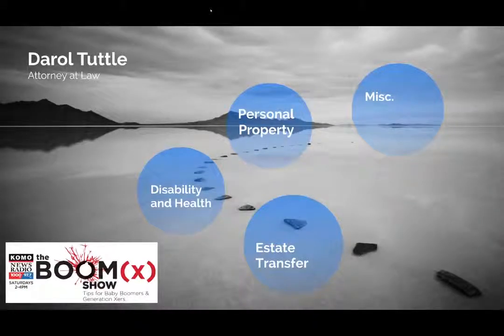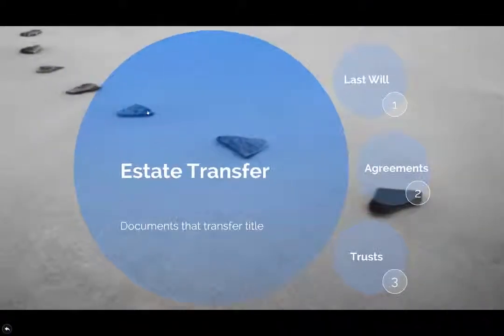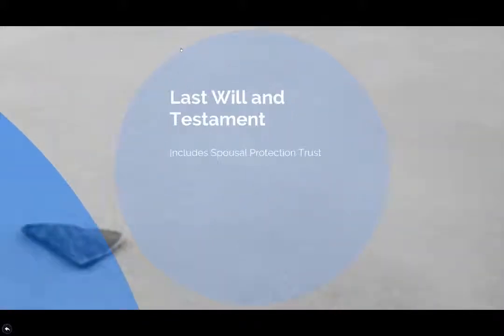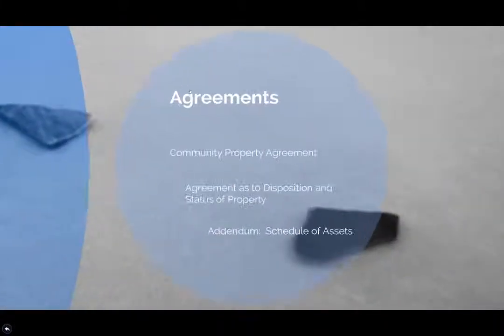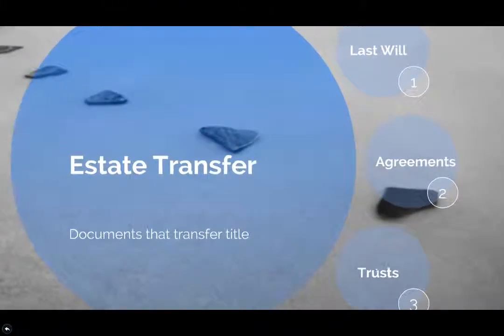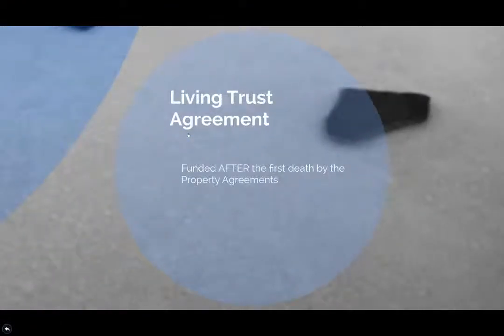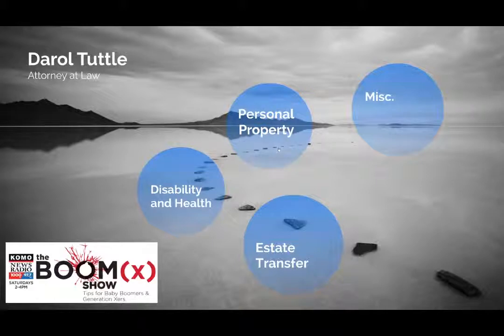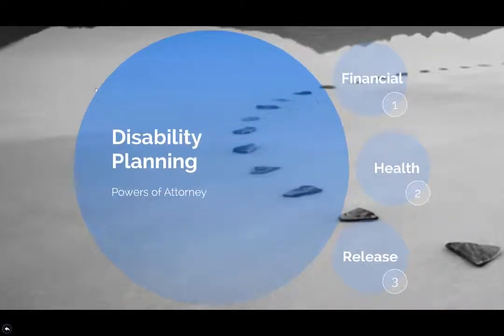Essential Documents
An overview of legal documents necessary in a basic estate plan and more advanced asset protection plan.  This is intended to be an introduction to work product for a client.